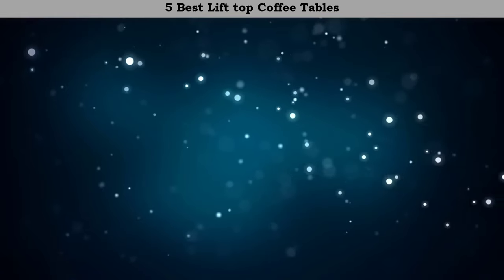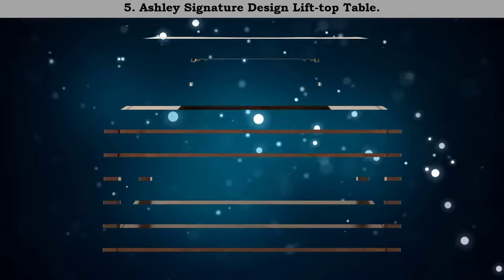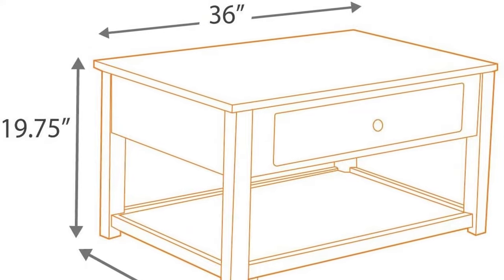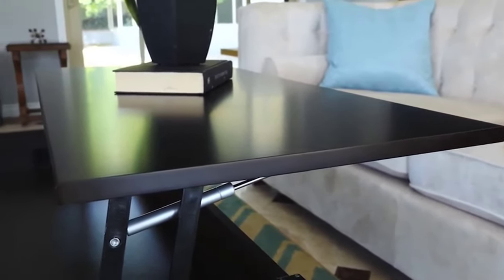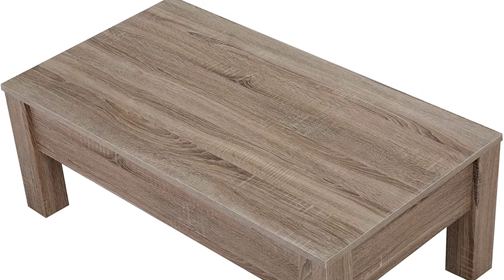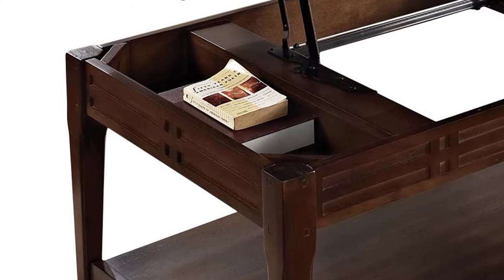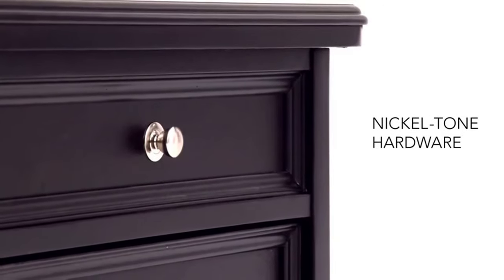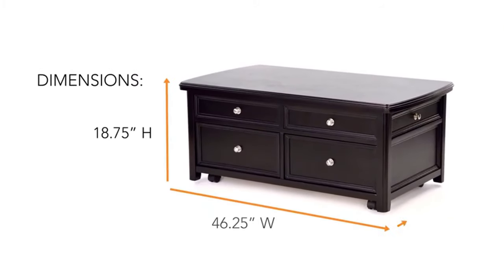Best Lift Top Coffee Tables of 2023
Best Lift Top Coffee Tables Review. In this video, we share top 5 Best Lift Top Coffee Tables on the market.

1. Ashley Carlyle Lift-top Table ✅ ✓
2. Steve Silver Lift-Top Cocktail Table ✅ ✓
3. Enida Lift-top Table ✅ ✓
4. Best Choice Lift-top Table ✅ ✓
5. Ashley Signature Design Lift-top Table ✅ ✓

Are you looking for the Best Lift Top Coffee Tables? We analyzed consumer reviews to find top Storage Coffee Tables. In this video, we review Top 5 Best Lift Top Coffee Tables on the market.